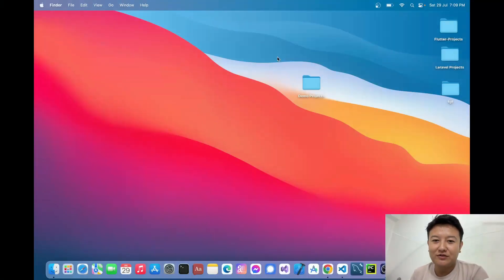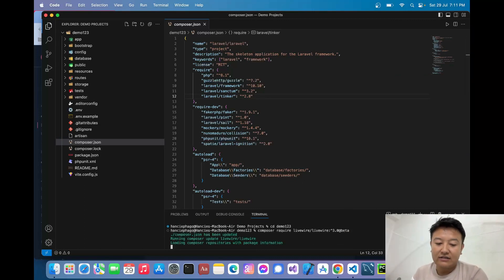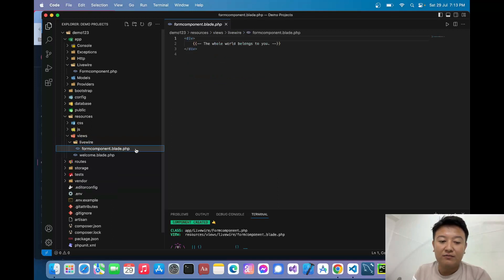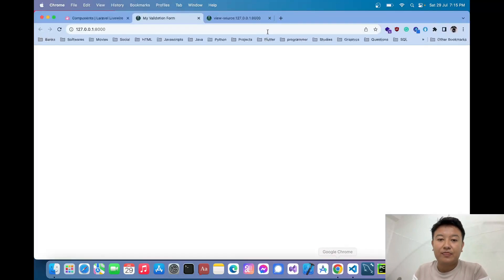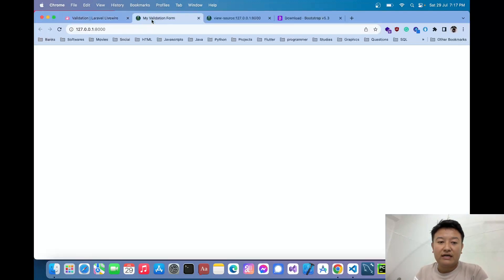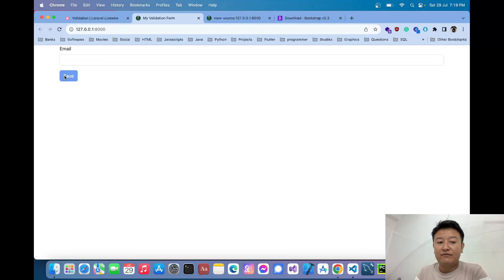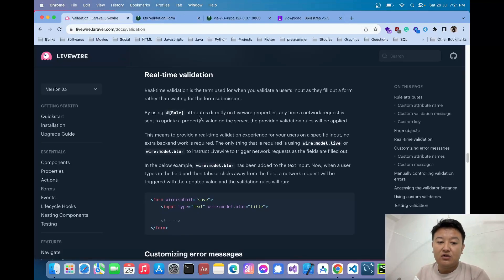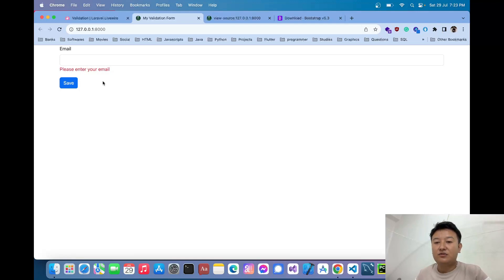Real-Time Validation in Laravel with Livewire: Instantly Validate Forms and Enhance User Experience!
In this comprehensive tutorial, I'll be diving into the powerful world of real-time validation using Laravel and Livewire. If you've ever wanted to create seamless user experiences and eliminate frustrating form errors, this is the perfect guide for you.

As a developer, I understand the importance of providing users with immediate feedback when they interact with web forms. With Livewire, a full-stack framework for Laravel, I'll show you how to build dynamic, interactive interfaces without writing a single line of JavaScript. Together, we'll go through the process of setting up Livewire in a Laravel project and leverage its real-time validation capabilities to provide instant feedback to users as they fill out forms.

Don't miss out on transforming your development workflow and providing an exceptional user experience.